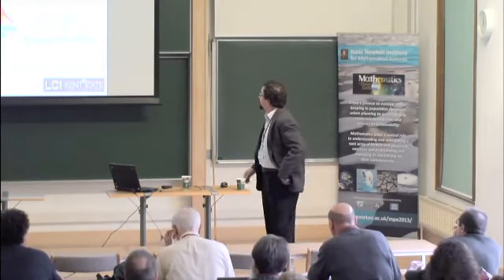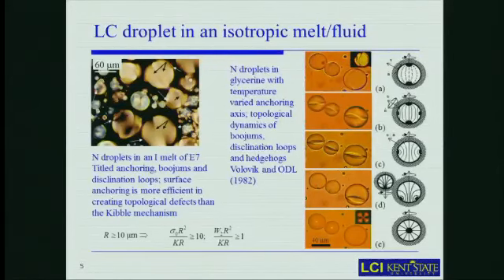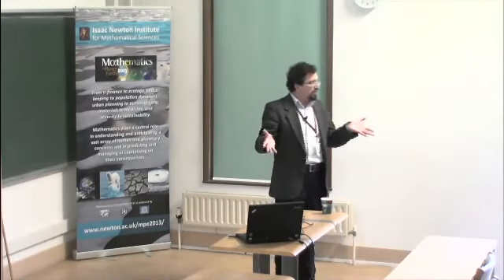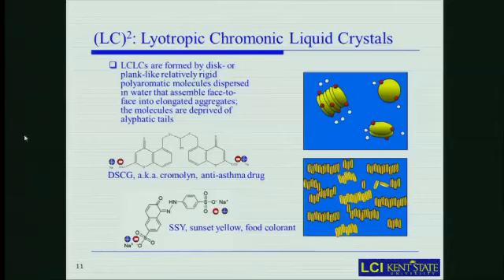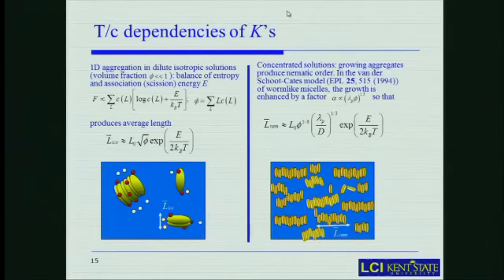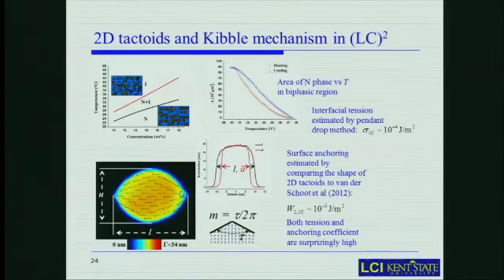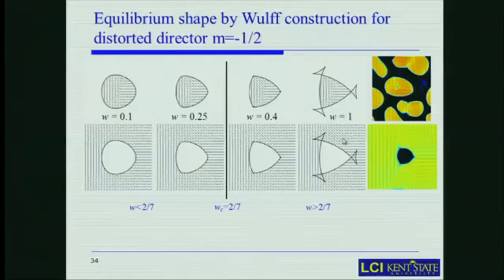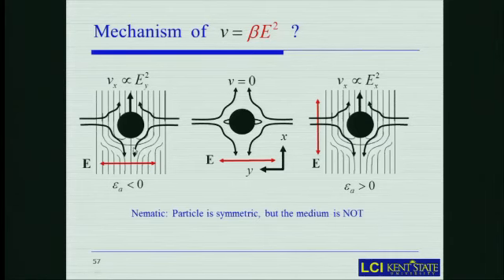Prof. Oleg Lavrentovich | Liquid crystals, liquid crystal droplets and colloids: basic...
Title: Liquid crystals, liquid crystal droplets and colloids: basic properties
Speaker: Professor Oleg Lavrentovich (Kent State University)
Date: 7th Jan 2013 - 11:30 to 12:30

🗓️ Event: (MLCW01) Symmetry, bifurcation and order parameters